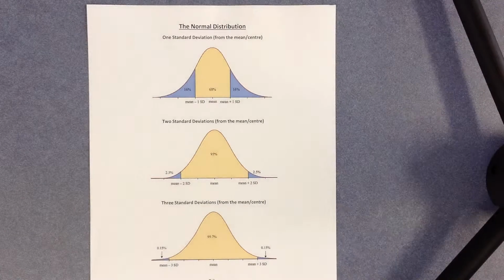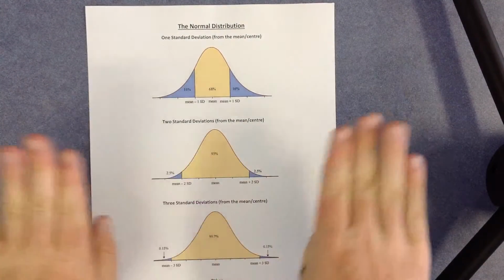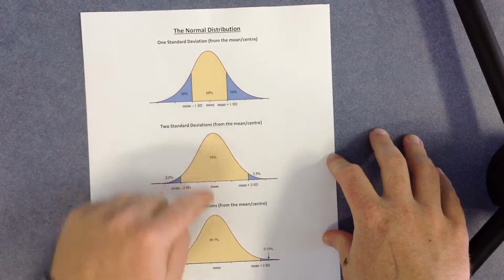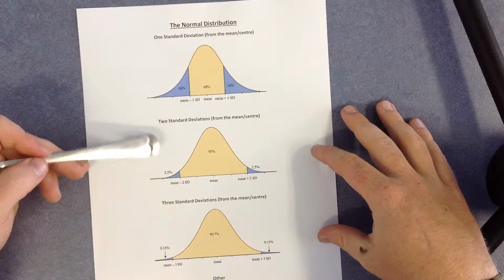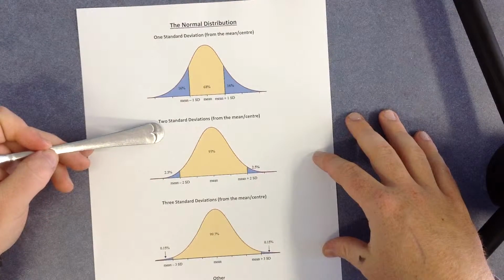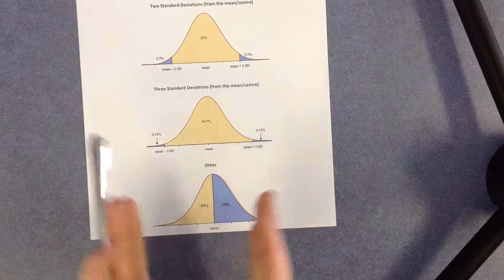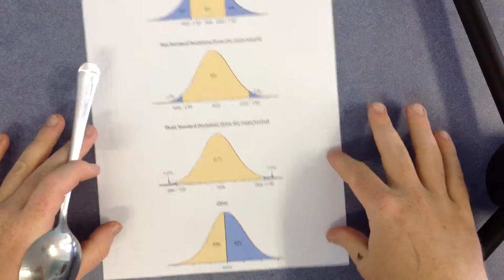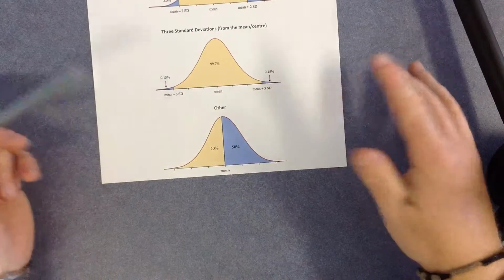The Normal Distribution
Further Mathematics - Unit 3&4
Core - Univariate Data